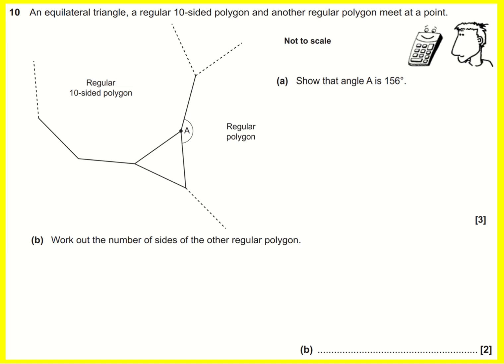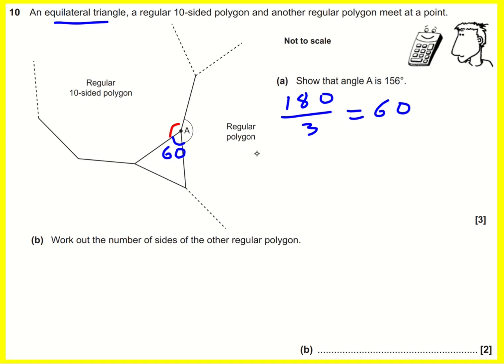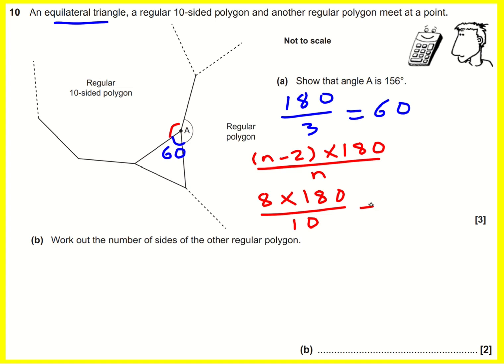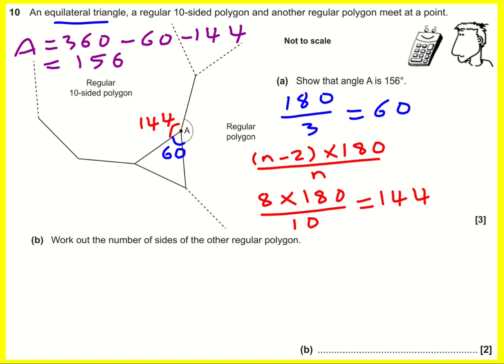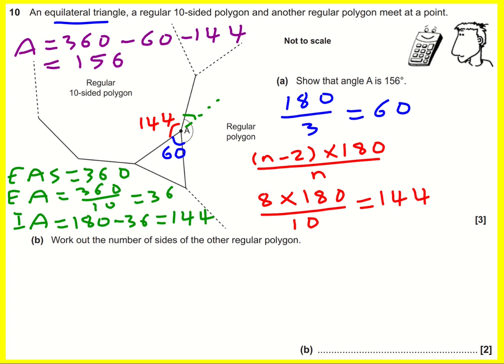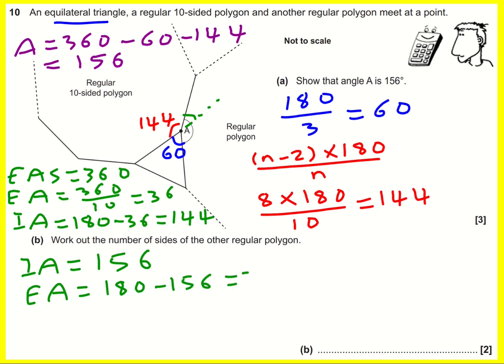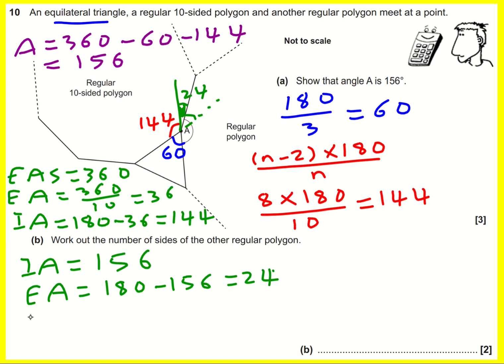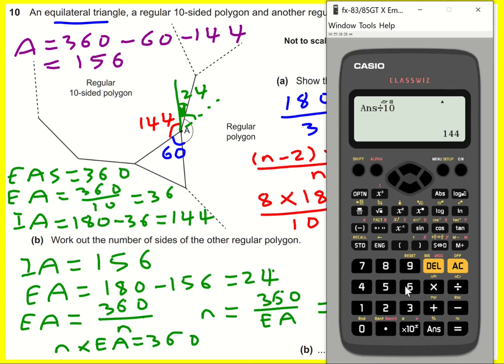GCSE OCR Nov 2021 6H q10 (Maths: higher tier past paper)